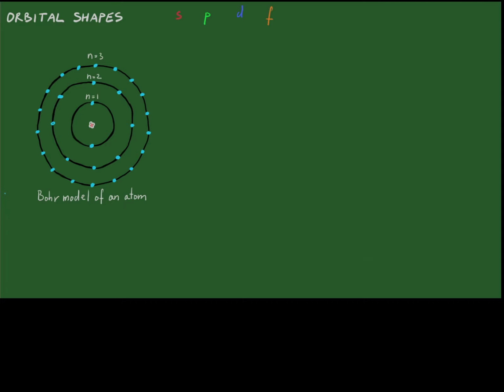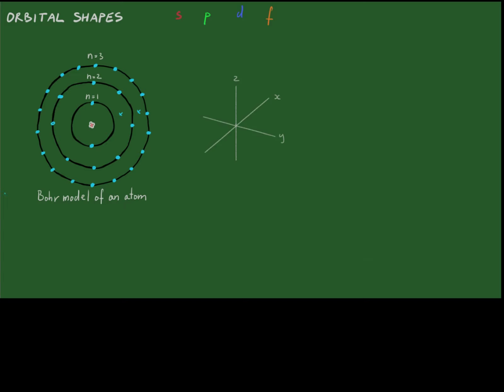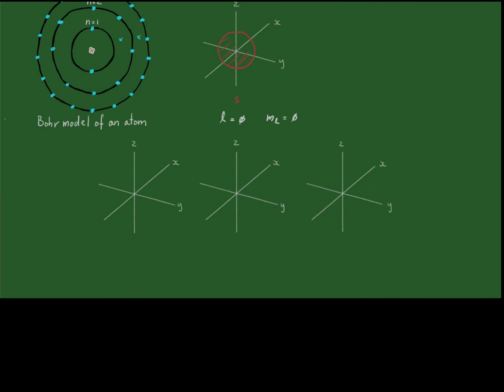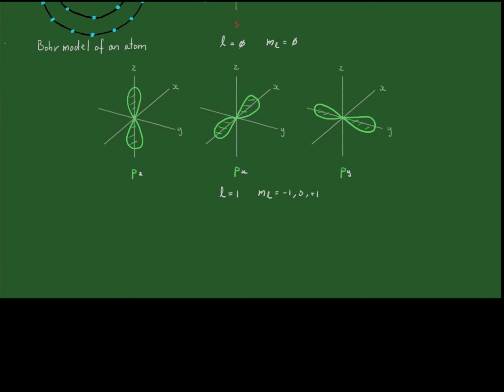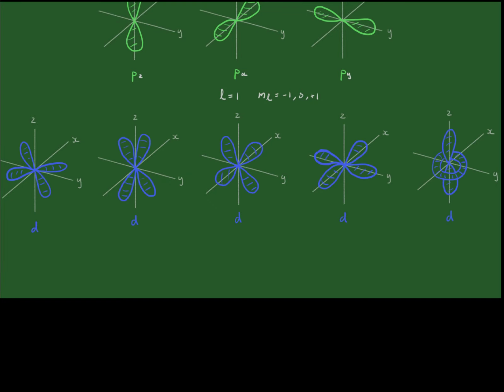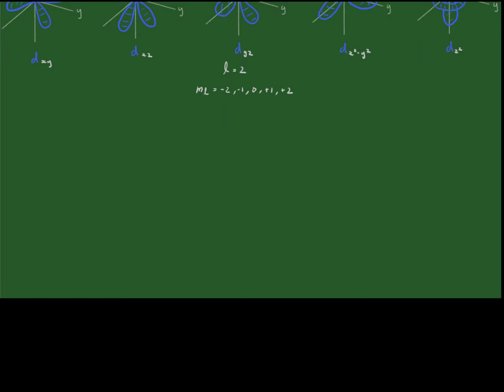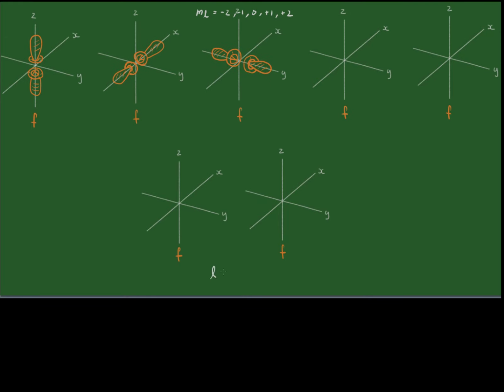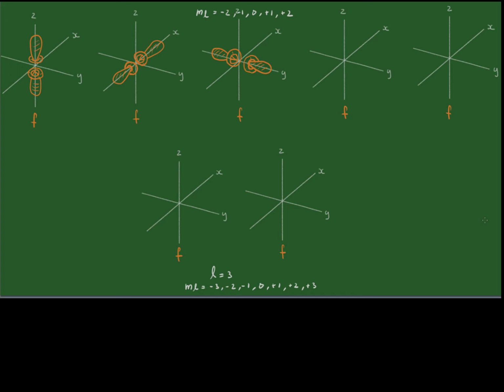Orbital Shapes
A basic description of orbital shapes.